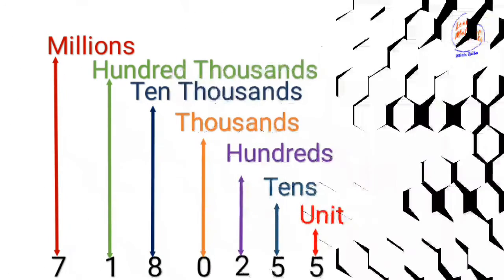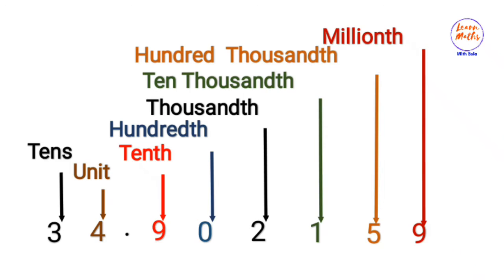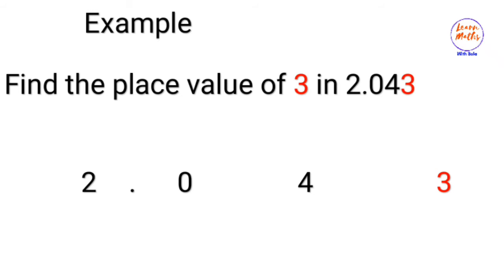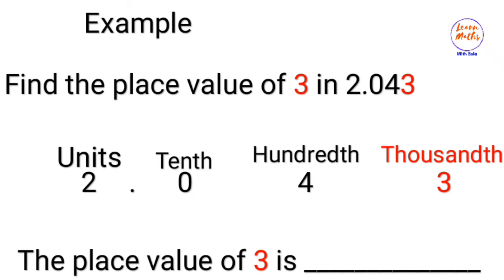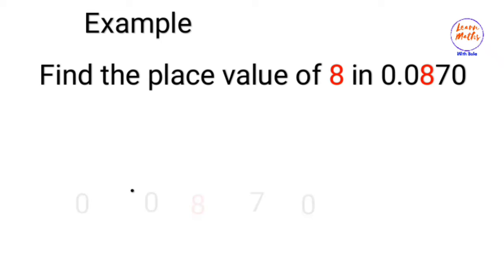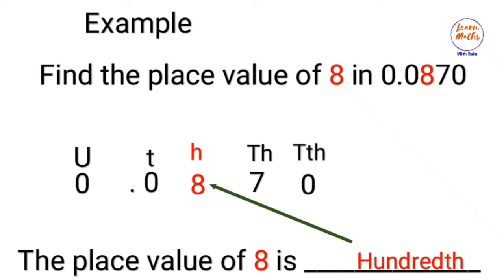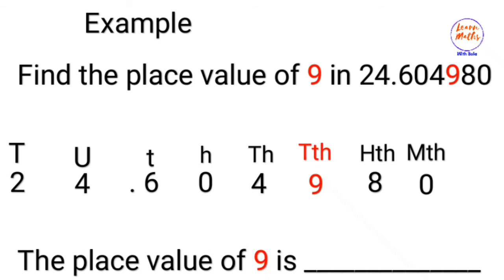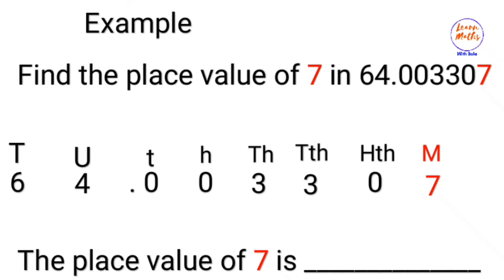How to find the Place Value of Decimal Numbers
The video gives a detailed explanation of how to find the place value of decimal numbers.

To understand this video better, please check my previous videos on Place Value.